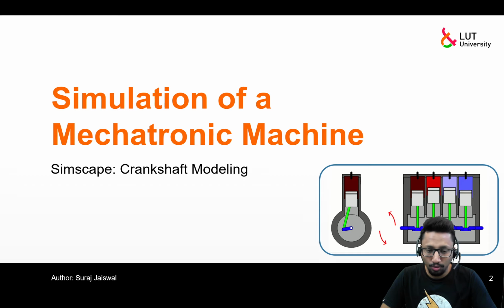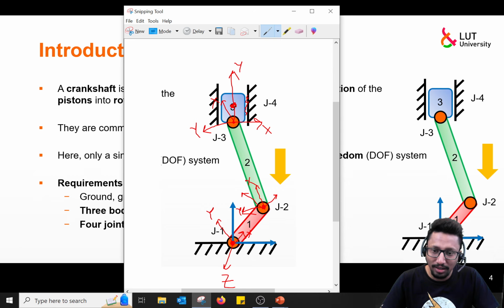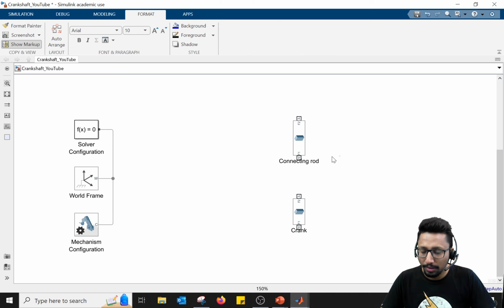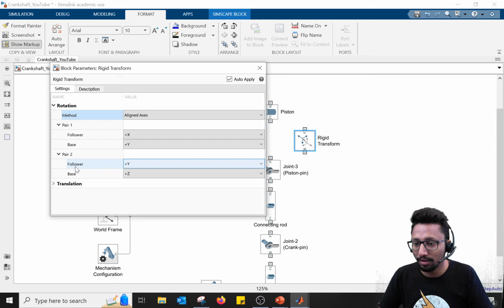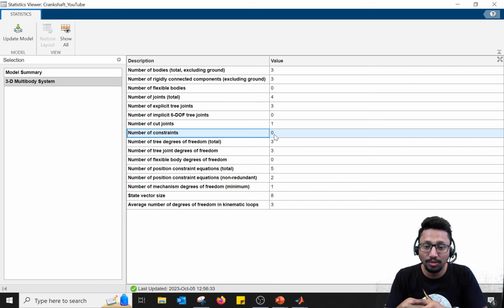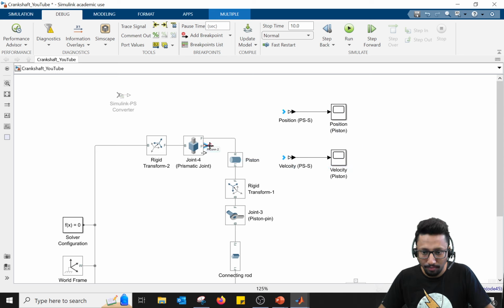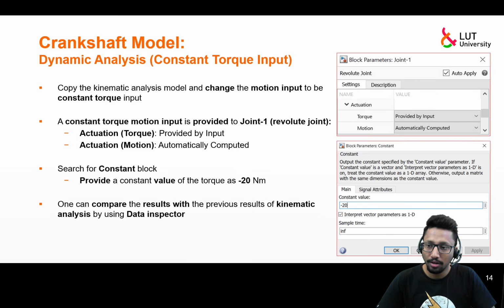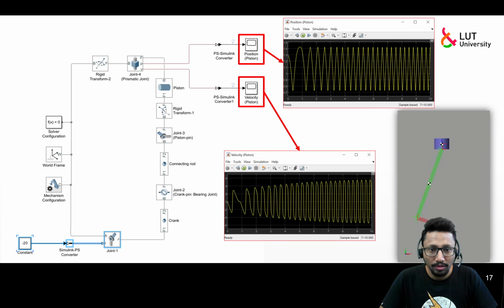T2: Crankshaft Modeling | Simscape Multibody | Matlab 2023 | LUT University | Finland | #20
This video is the second tutorial of the course entitled "Simulation of a Mechatronic Machine" at LUT University, Lappeenranta, Finland. It utilizes Matlab 2023a version and provides more detailed explanation about the Crankshaft Modeling compared to the previous version

Author: Suraj Jaiswal
Presenter: Suraj Jaiswal
Video: Suraj Jaiswal
Audio: Suraj Jaiswal

This video is the original contribution of this channel.